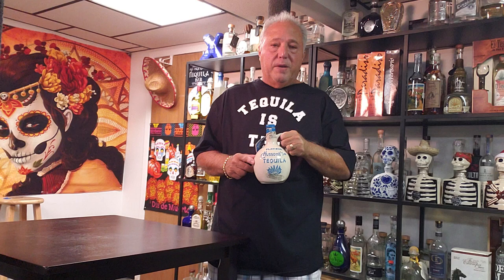Lou Agave of Long Island Lou Tequila - Hussongs Tequila - How Bad Can It Get?